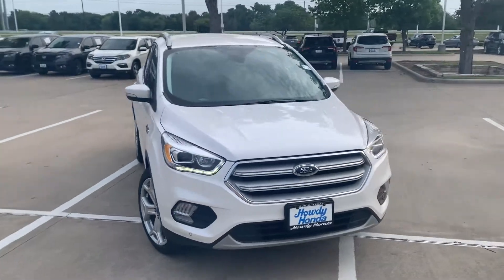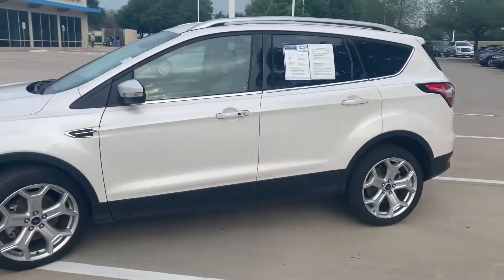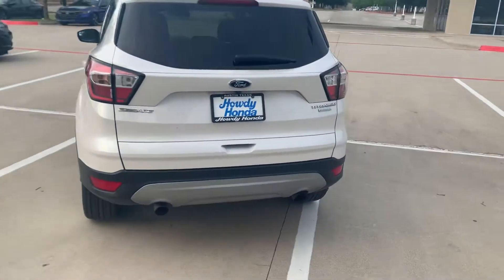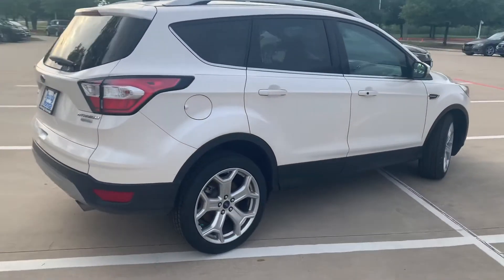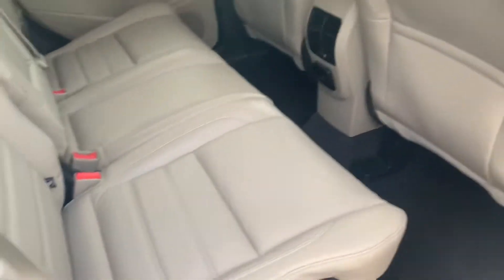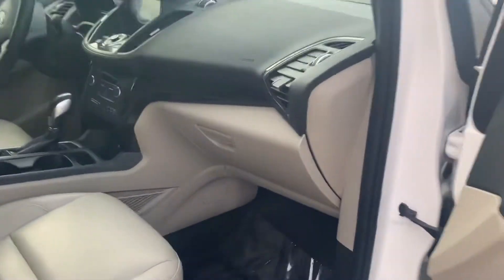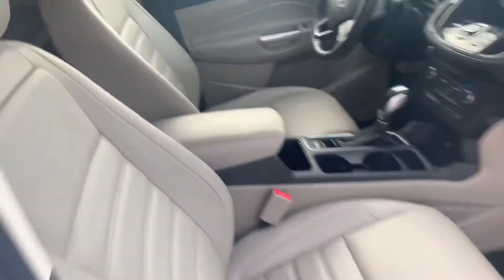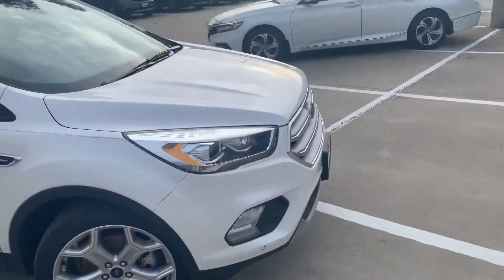Your 2018 Ford Escape Titanium from Ryan at Howdy Honda